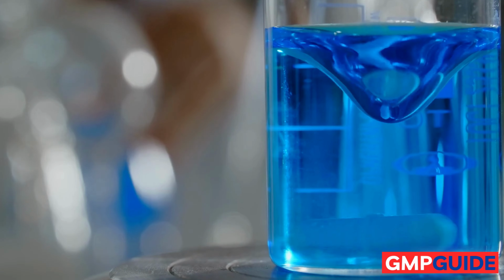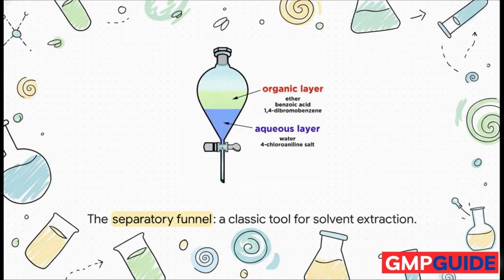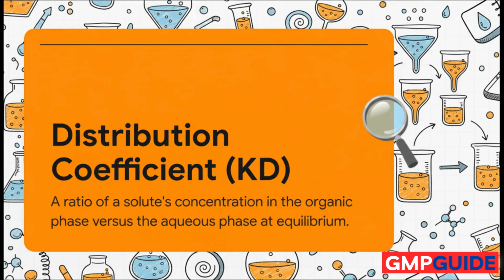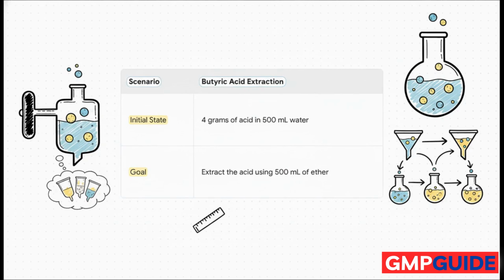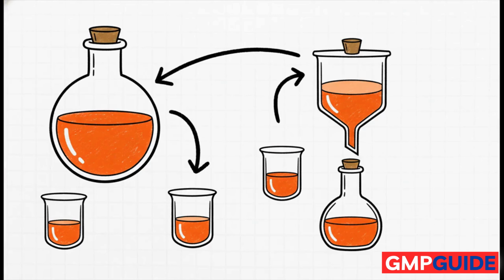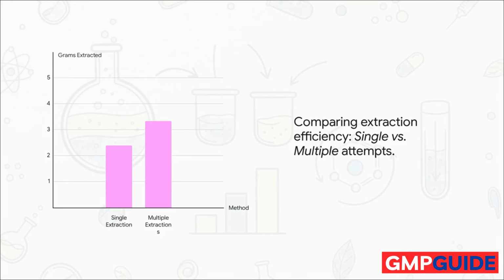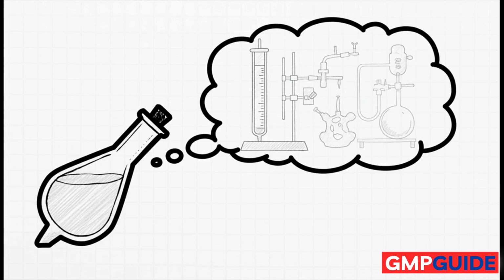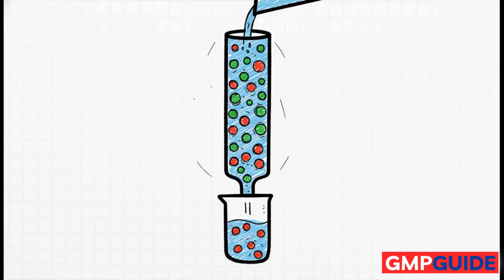Solution Extraction | Free GMP Lab Training Course 2025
Learn everything you need to know about CQV (Commissioning, Qualification, and Validation) and GMP (Good Manufacturing Practices) in the pharmaceutical, biotech, and life science industries.

Whether you're a student, a quality assurance professional, or a seasoned engineer, understanding cGMP and the validation process is critical for regulatory compliance and product safety. We'll explore the key principles, best practices, and real-world applications of Commissioning, Qualification, and Validation to help you succeed in this highly regulated field.

By mastering these concepts, you'll be well-prepared for roles in quality control, quality assurance, validation engineering, and more. We cover topics like IQ, OQ, PQ, CSV, process validation, cleaning validation, and data integrity to give you a complete picture of the industry.

FAQ:

General GMP Questions
What does GMP stand for? Good Manufacturing Practices.

What is the purpose of GMP? To ensure products are consistently produced and controlled to quality standards.

What does cGMP mean? Current Good Manufacturing Practices, emphasizing up-to-date methods.

Who regulates GMP in the US? The FDA.

Why is documentation critical in GMP? It provides an auditable trail and proof of compliance.

What is an SOP? A Standard Operating Procedure; detailed instructions for a specific task.

Personnel and Equipment
Why is training important? To ensure personnel have the skills to perform their duties correctly.

Why is calibration necessary? To ensure instruments are accurate and reliable.

What is the purpose of an airlock? To prevent contamination by maintaining a pressure differential.

Why no jewelry in production? Jewelry can harbor microorganisms and contaminate the product.

Production and Quality Control
What is cross-contamination? The contamination of a product with a different material.

What is a batch record? The complete history of a specific batch of product.

What is "Quarantine" status? Materials are isolated and cannot be used until released by Quality.

What is an OOS investigation? An investigation when a test result is Out of Specification.

Deviations and Validation
What is a deviation? An unplanned departure from an approved procedure.

What is a CAPA? Corrective and Preventive Actions to address the root cause of a deviation.

What is validation? Documented proof that a process or system will consistently achieve the expected results.

What is IQ, OQ, and PQ? Installation, Operational, and Performance Qualification.

Audits and Key Terms
What is a GMP audit? An independent examination to check for compliance with regulations.

What is an FDA Form 483? A form issued by the FDA listing objectionable conditions observed during an inspection.

What is data integrity? The degree to which data is complete, consistent, and accurate.

What is a Change Control system? A formal system to manage changes to a process without negatively impacting quality.